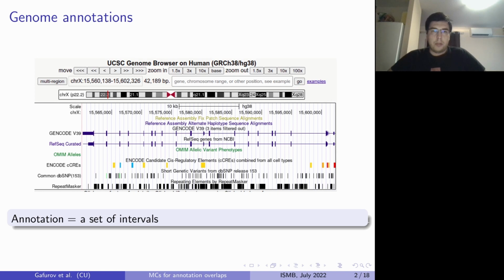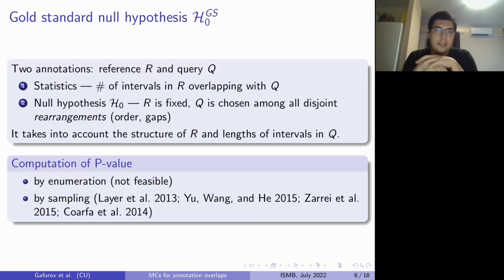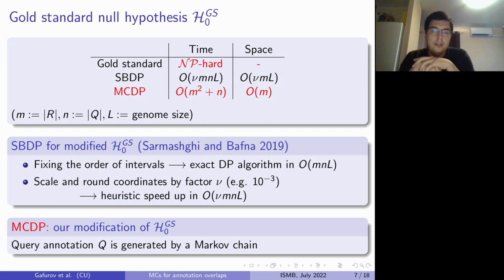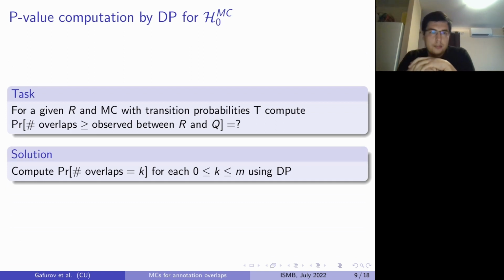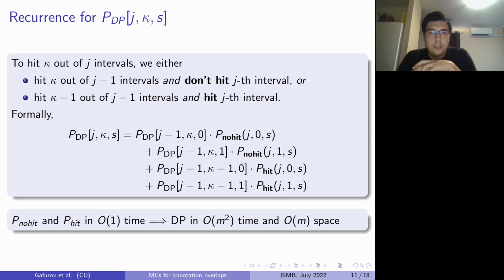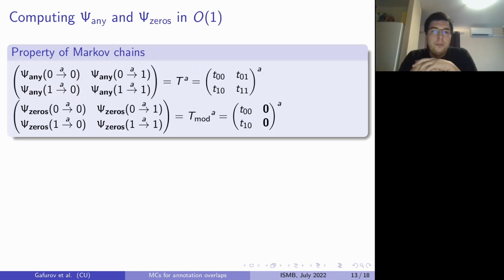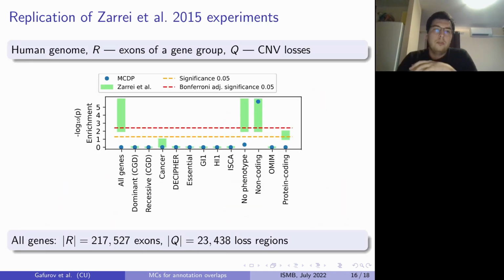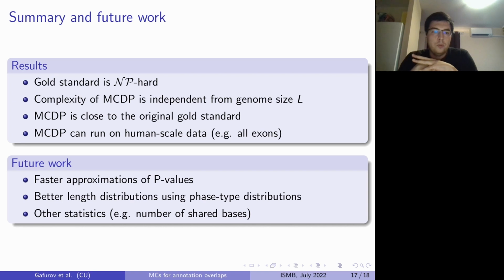Markov Chains Improve the Significance Computation of Overlapping Genome Annotations